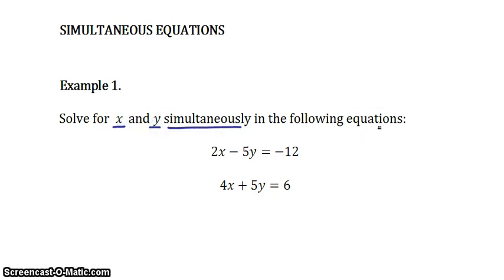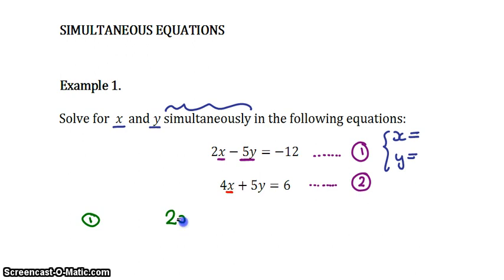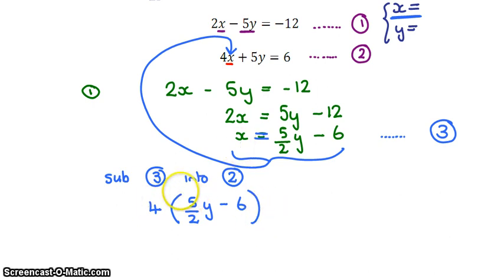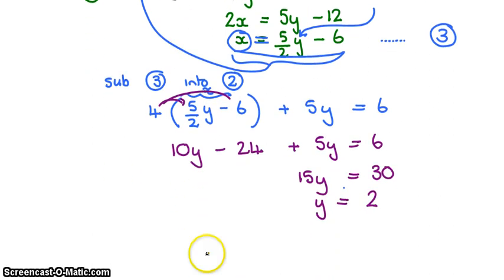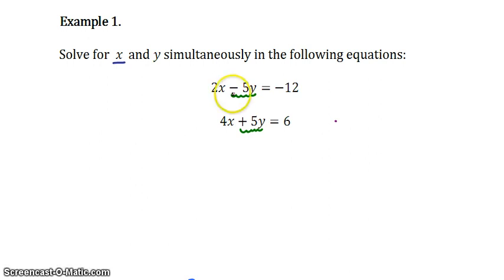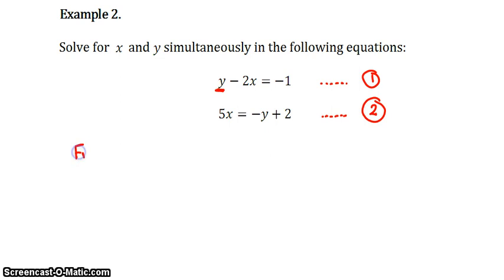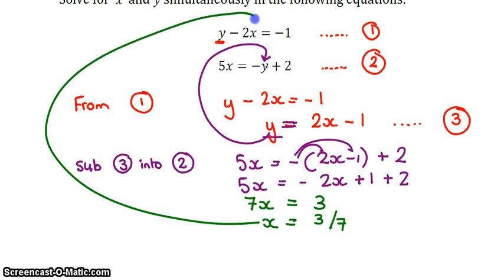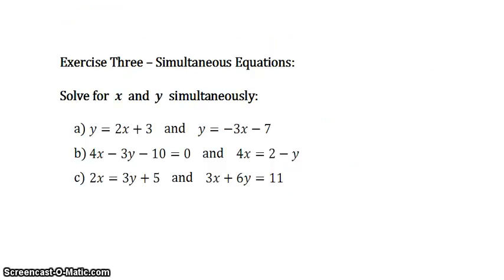grade 10 equations and inequalities simultaneous equations